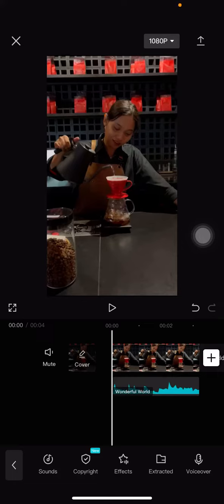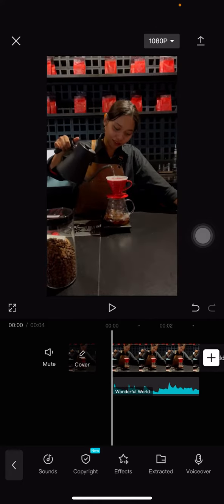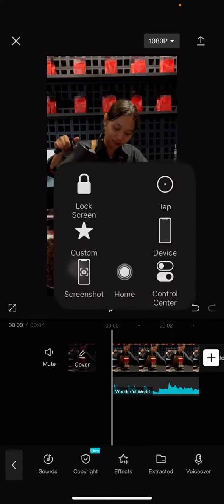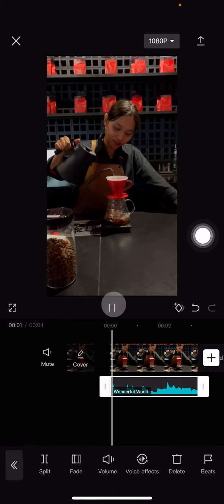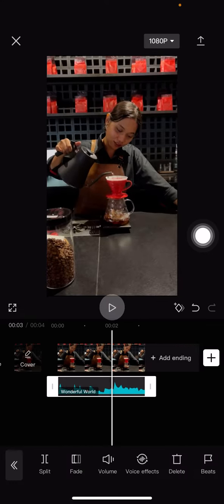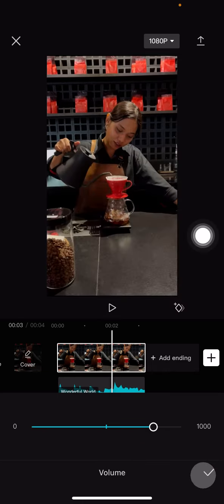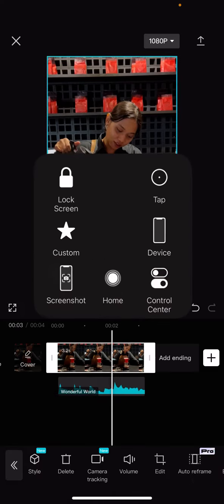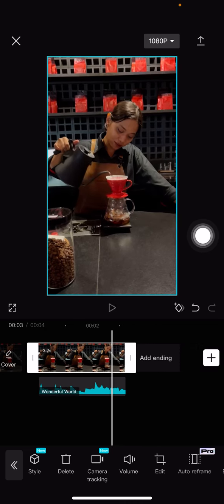~ Boost Your Video's Impact: Mastering Audio Volume in 3 Easy Steps!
🎬 In today's tutorial, we'll guide you through the art of mastering audio volume in just three easy steps. If you've ever struggled with your video's audio overpowering or getting lost amidst the visuals, this is the solution you've been searching for!

🔊 Unleash the Power of Perfectly Balanced Audio: 3 Simple Steps!

Step 1: Click, Adjust, Perfect!
We'll show you how to navigate the volume features effortlessly. Learn to click, drag, and balance your video's audio to perfection. No more worrying about your audio drowning out your content or fading into the background.

Step 2: Fine-Tune Your Sound with Precision
Discover the magic of holding and dragging to adjust volume levels seamlessly. Watch as we make real-time adjustments, ensuring your audio complements your video, creating a captivating viewing experience.

Step 3: Mastering the Art of Audio Dominance
Is your video's audio still not up to par? No worries! We'll guide you through the process of enhancing your clip's audio strength. With a few clicks and drags, you'll transform your video into an audio-visual masterpiece.

Whether you're a seasoned content creator or just starting, this tutorial is a game-changer.

Ready to take control of your audio? Let's get started! 🎧✨